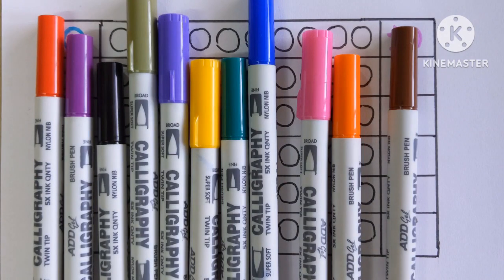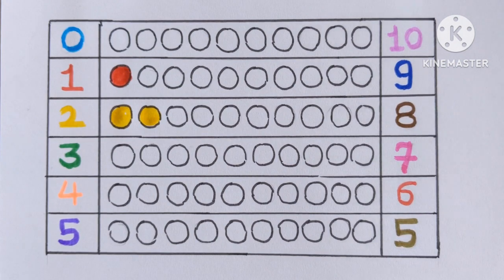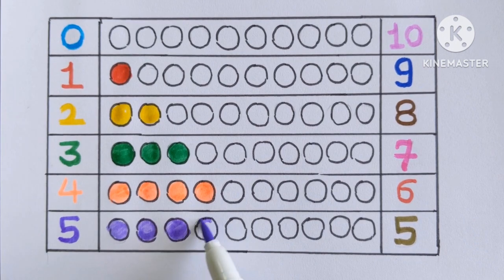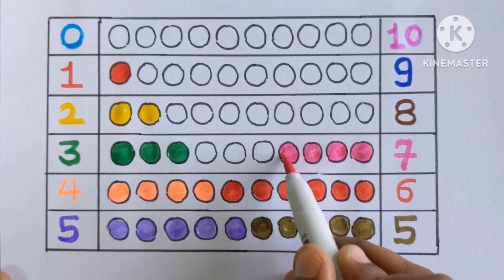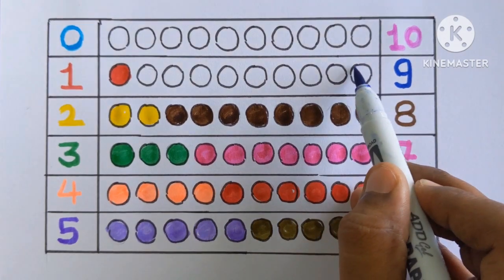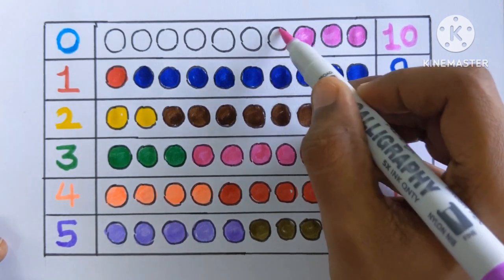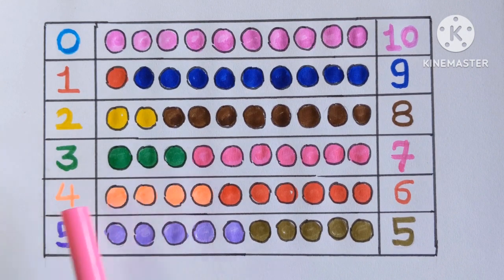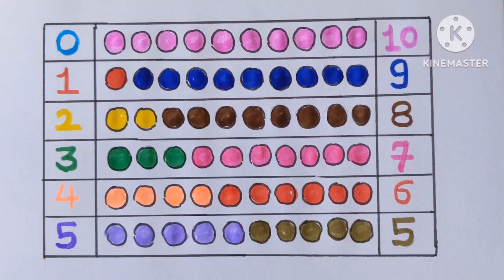Learn numbers|Learn 123 for kindergarten| Learning 123 numbers| 123 counting for preschoolers#123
Learn numbers| learn 123 for kindergarten
Learning 123 numbers|123 counting for Preschoolers| learn colours names and numbers
Learn numbers for kids| learn numbers for nursery| Learn numbers for preschoolers|12345
1-10 counting| 1-20 numbers counting
1-10 counting for preschoolers|counting for kids| Learn numbers| Learn colours| Learn counting

123 # 12345 # 123forpreschoolers